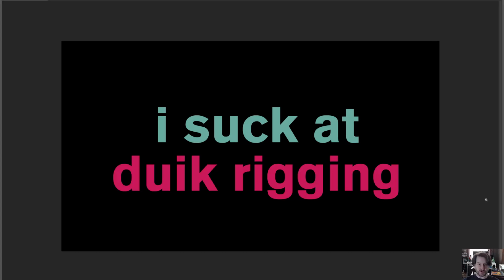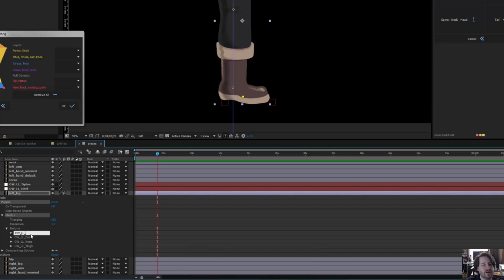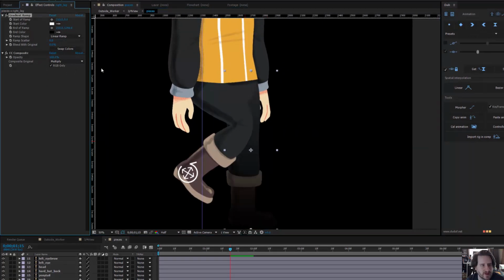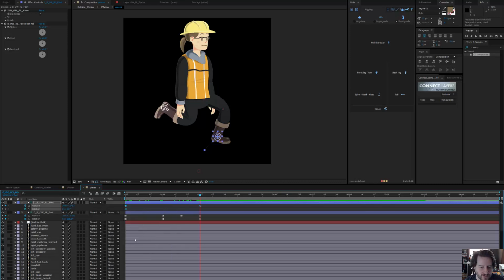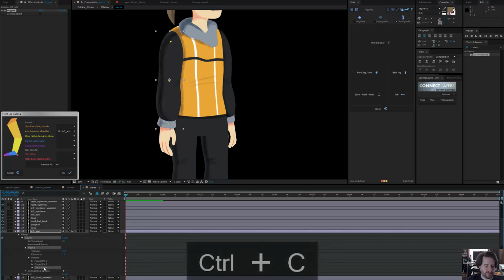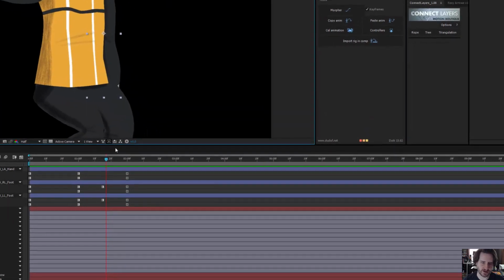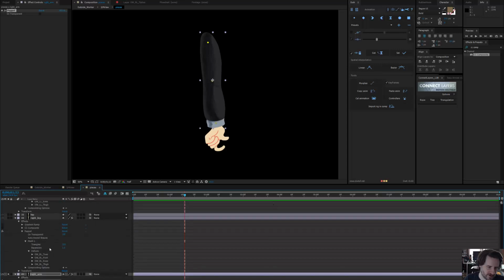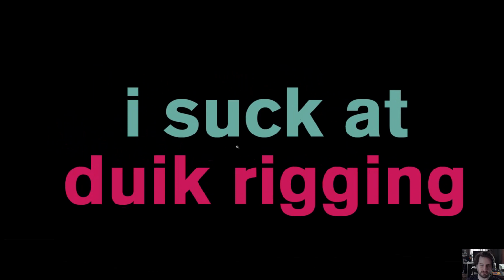I Suck At: Rigging - Rigging A Character part 1